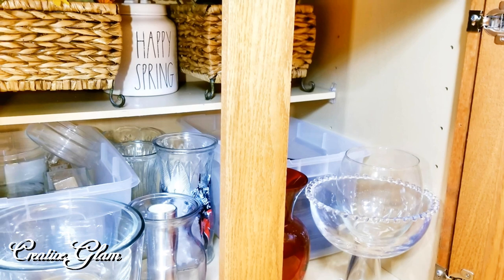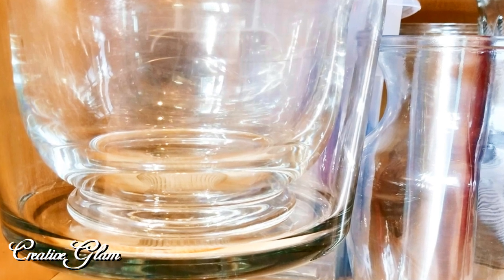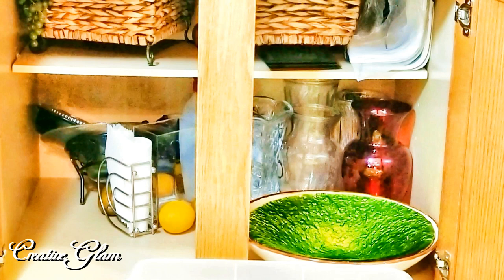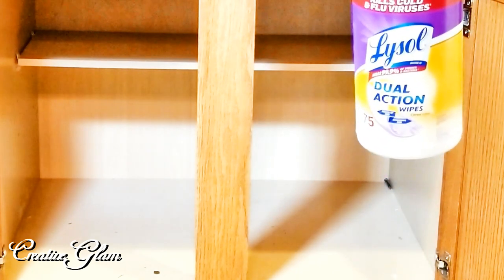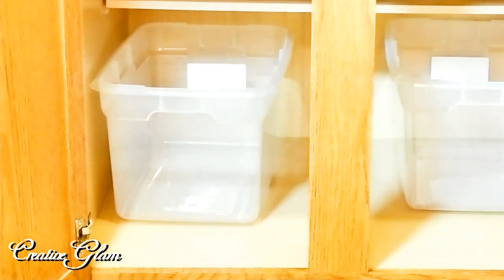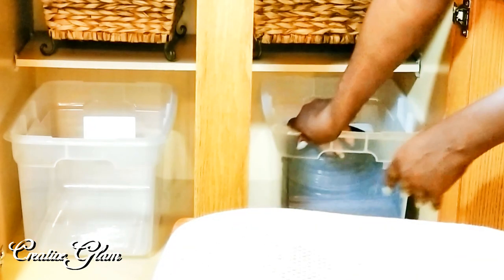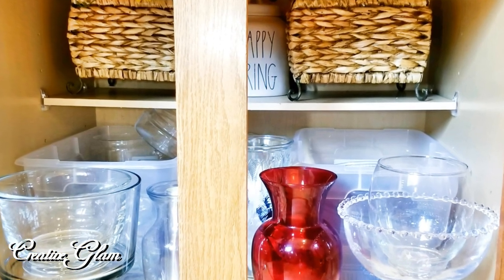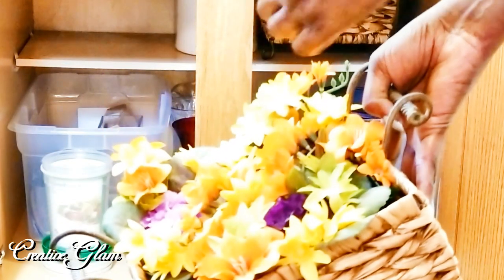New! Kitchen Island Organization || Organize & Declutter With Me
Hi Guys! 💖 Today I will share my Kitchen Island Organization || Organize & Declutter With Me. I hope you enjoy. I love What I Do and I Do What I Love. 💖

**Music**

❤ Lighting Kit